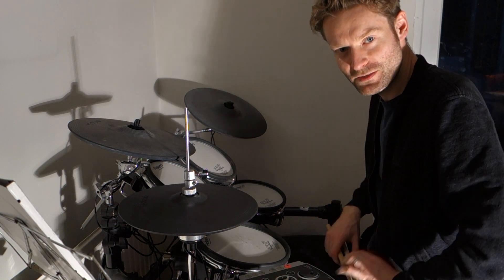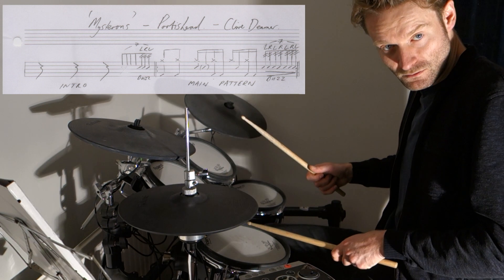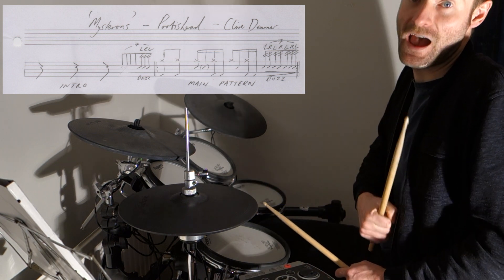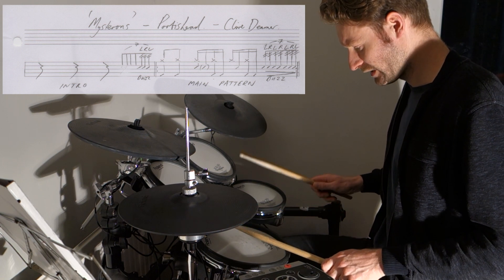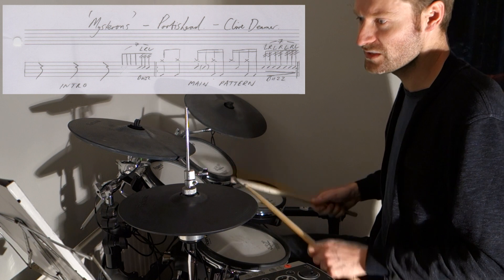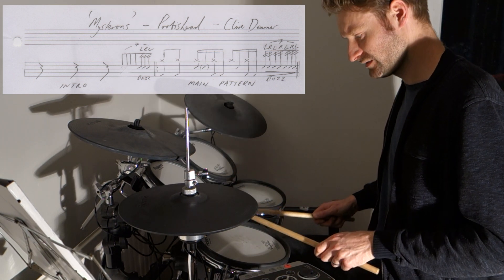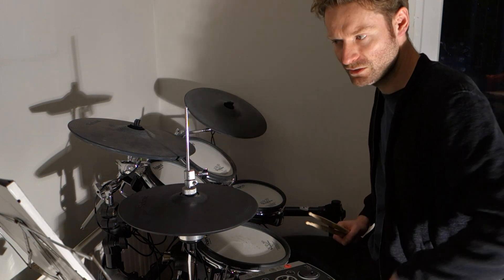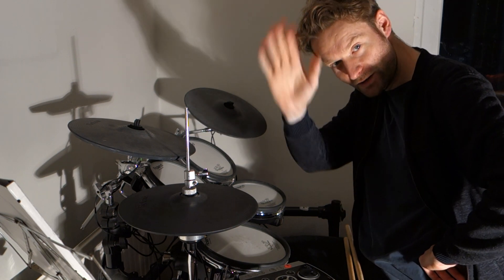Mysterons - Portishead - Drum Lesson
Mysterons by Portishead full drum lesson, from the 1994 album "Dummy".

On the drums is the brilliant session drummer Clive Deamer, currently playing drums with Radiohead, and in the past having sessioned for Robert Plant, Roni Size, Tom Jones to name a few.

I also have an accompanying full drum cover and play through video of the song to check out

Clive is a personal favourite of mine on the drums, and this podcast is so interesting, insightful and inspirational I highly recommend it. Clive gives so much great advice for touring musicians, drumming tips and truly useful advice so give it a listen

Also if you want the free drum transcription please visit my

Some extra info about me...
Bands that I currently perform with:
Skinny Lister (Folk / Punk / Indie / Rock)
Dirty Weekend (Festival themed function band)